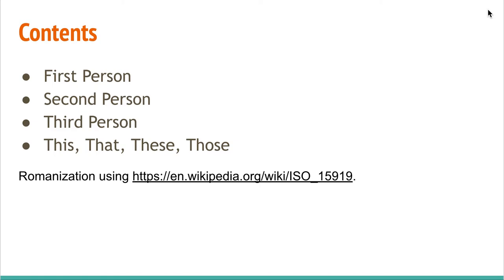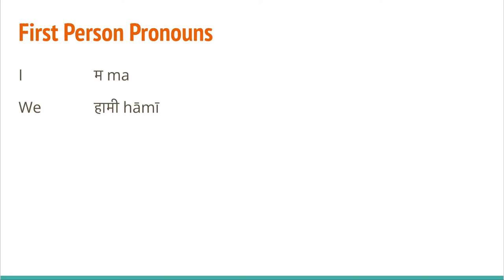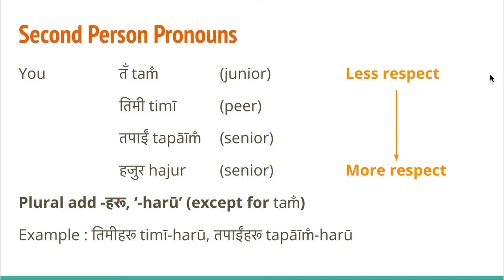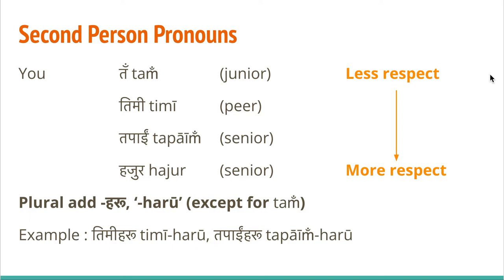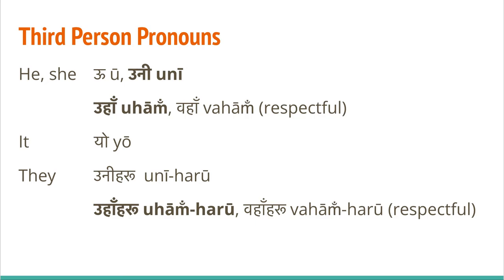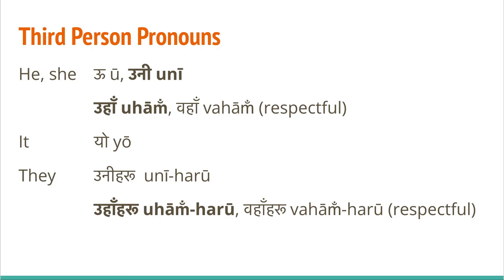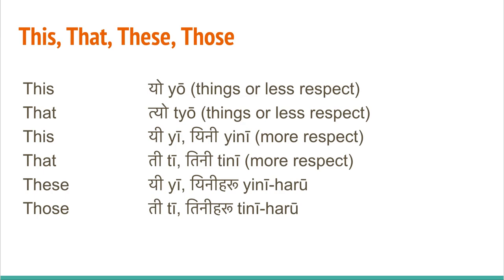Learn Nepali Grammar 1.1 - Pronouns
Nepali Pronouns